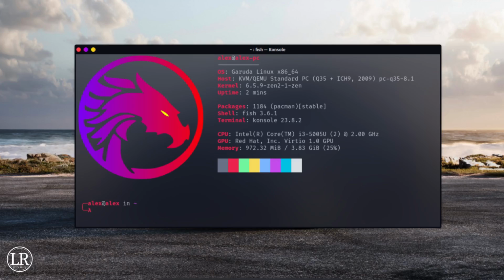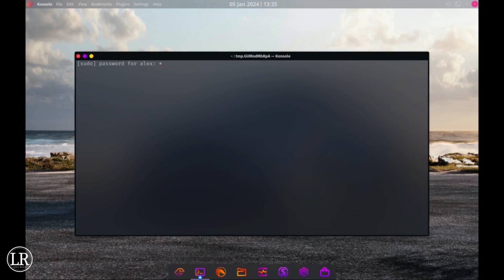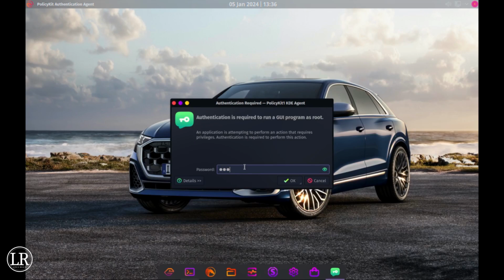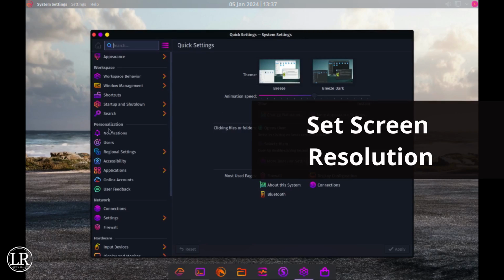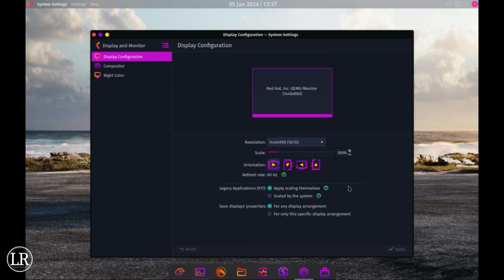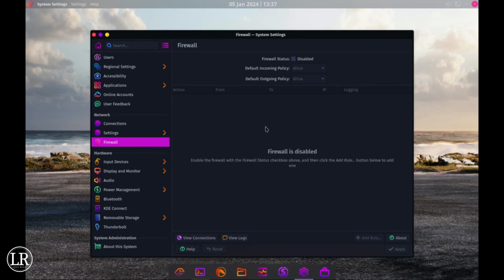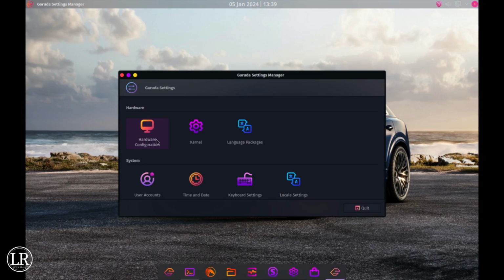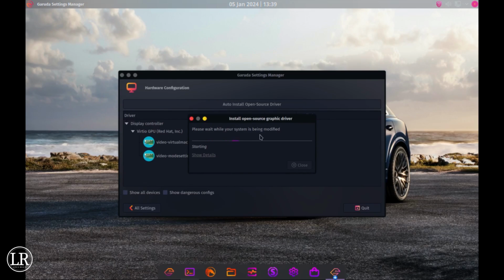Do These 5 After Installing Garuda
Top 5 things to do immediately after installation of Garuda Linux operating system.